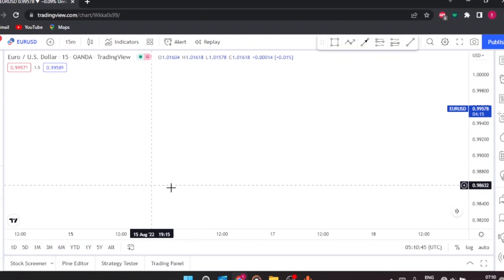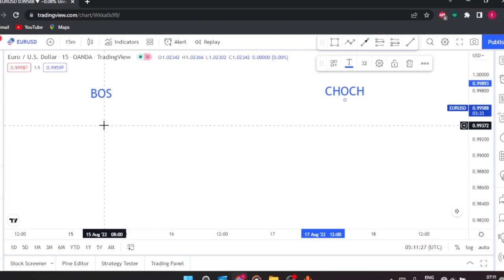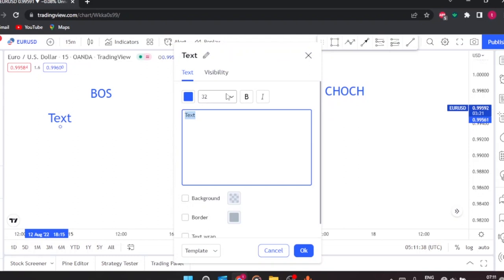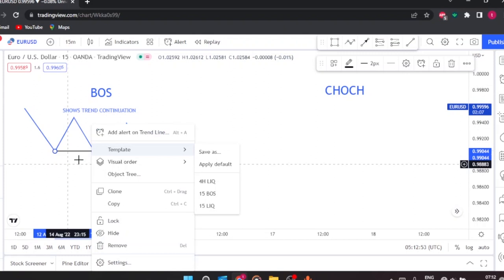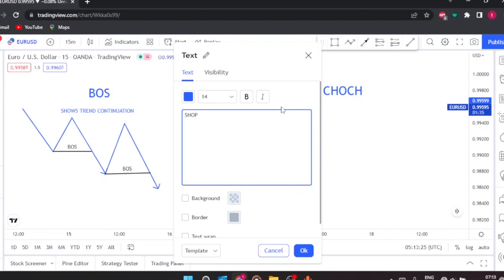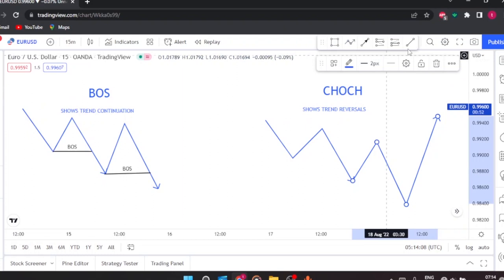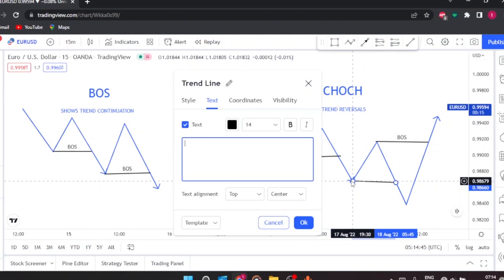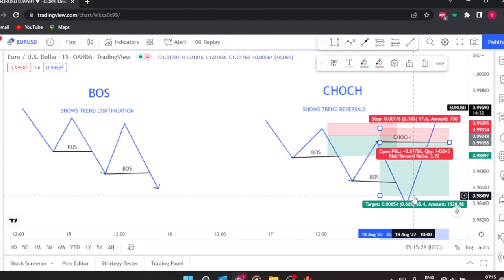WHAT BOS AND CHoCH TELL YOU | SMC STRATEGY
Hi there welcome back to another video by real fx. This video teaches about |What does Bos and Choch tell us  |.
If you enjoyed the video and want to learn more about our style of trading which is very effective contact our admin using the